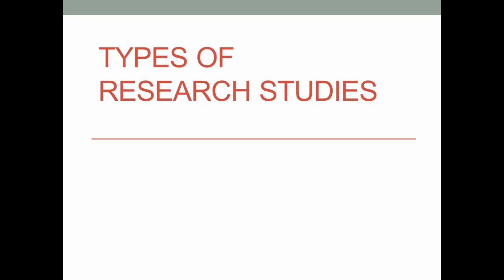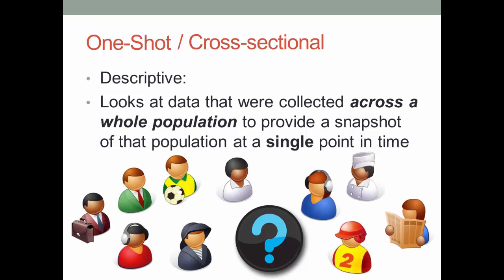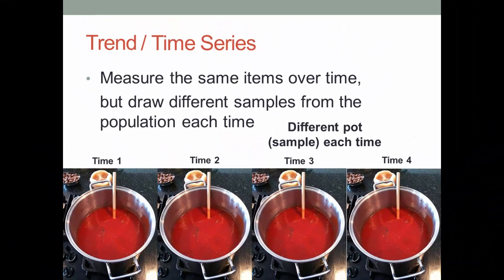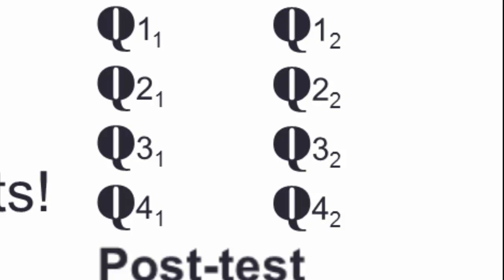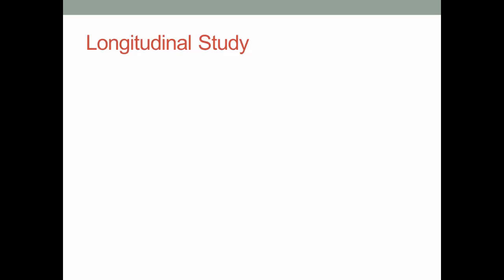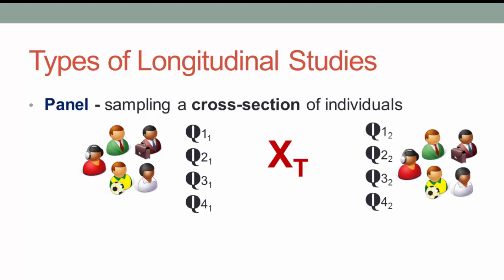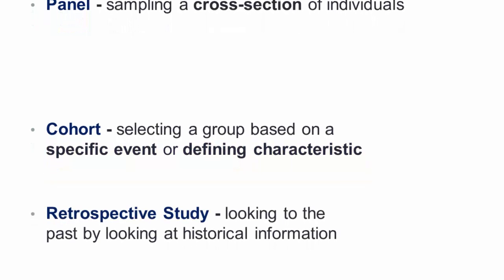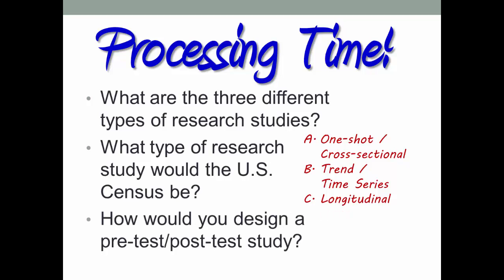Types of Research Studies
Types of Research Studies: One-shot, trend, longitudinal